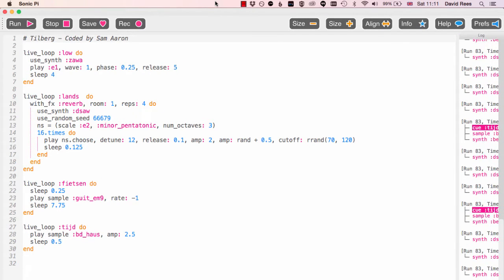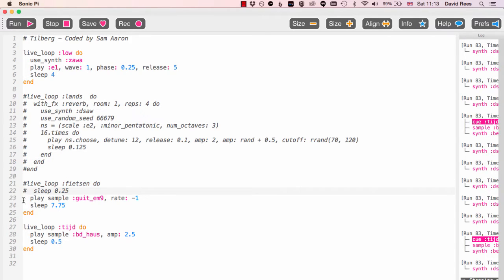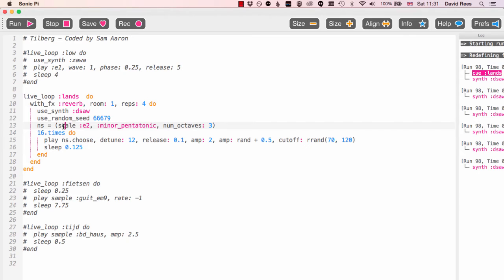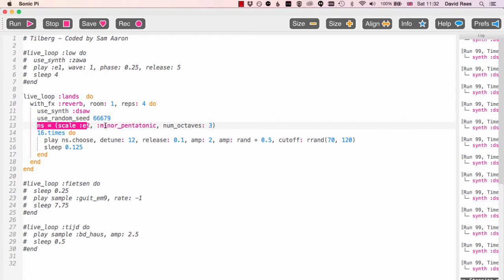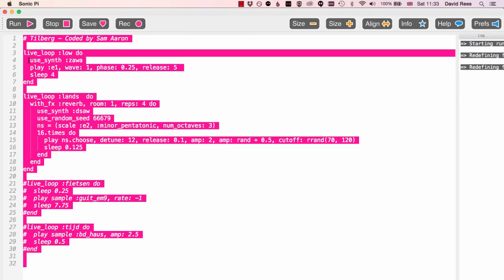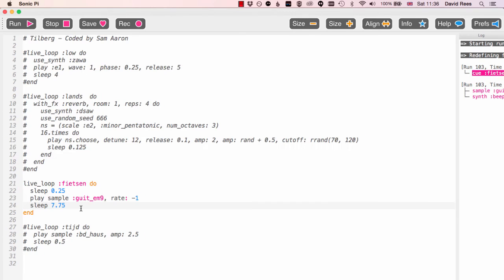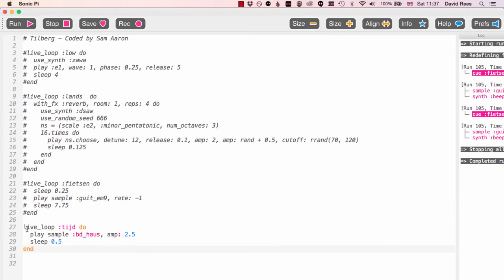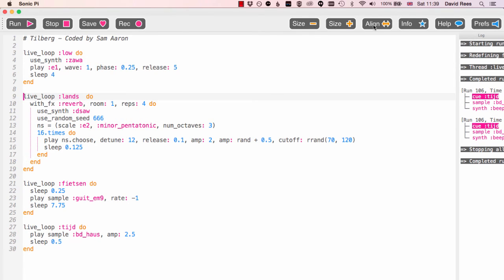SonicPi29 Exploring Tilberg